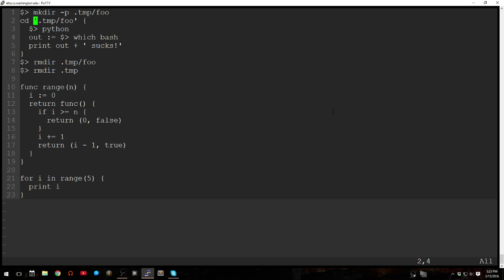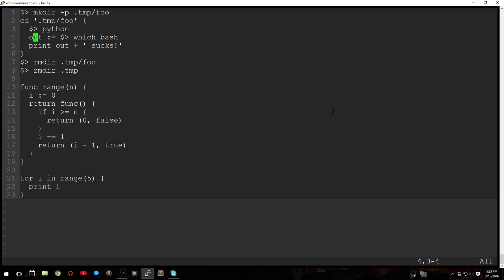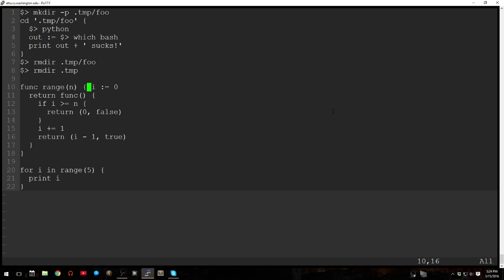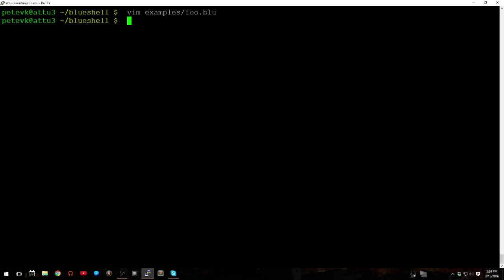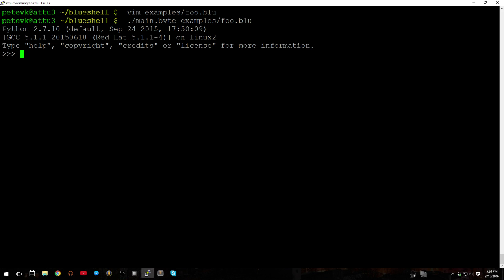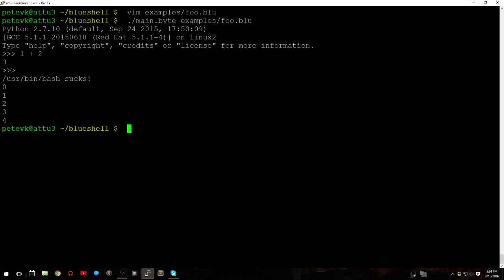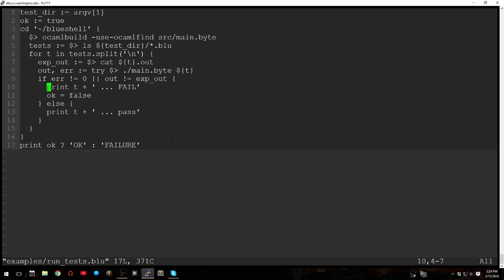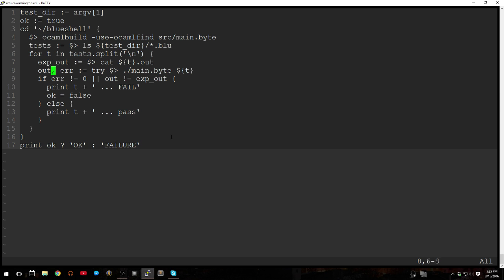Blueshell Screencast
Here's an example of how you would run blueshell, a replacement for your archaic Bash scripts.

This was our project for UW CSE401: Compilers.